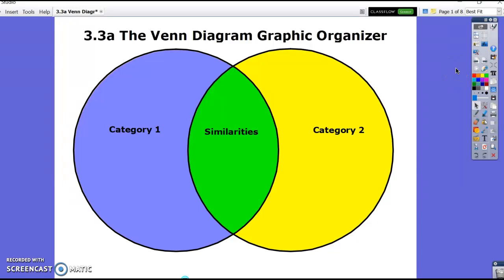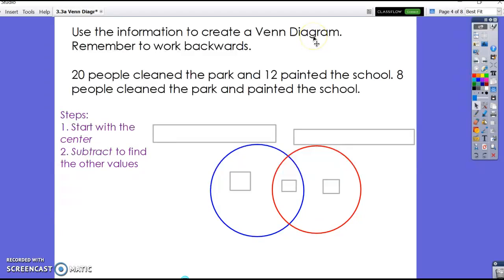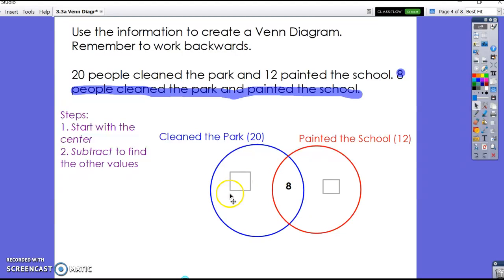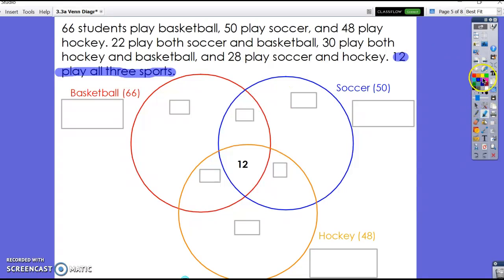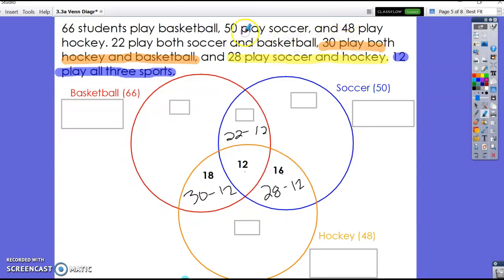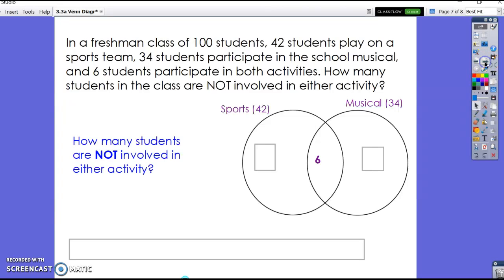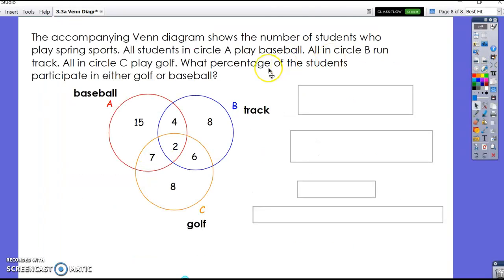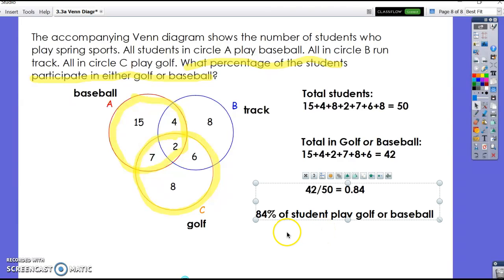3.3a Venn Diagrams